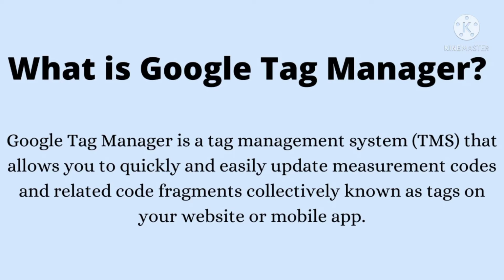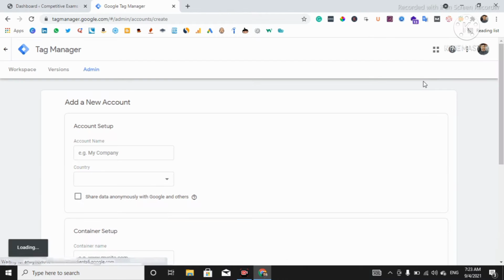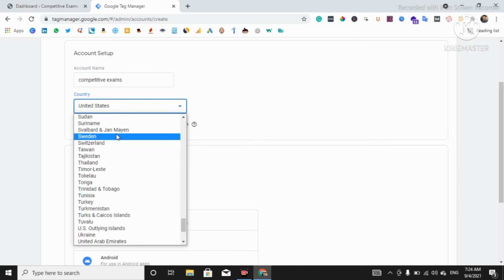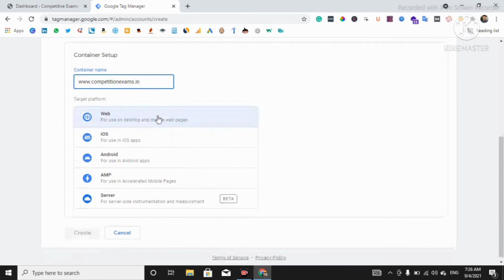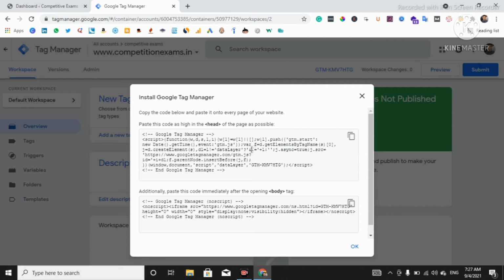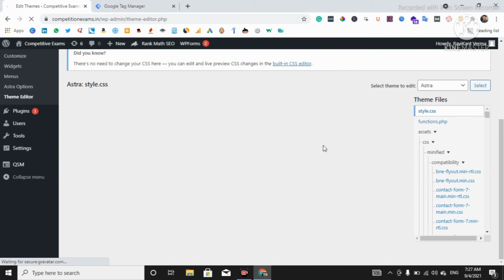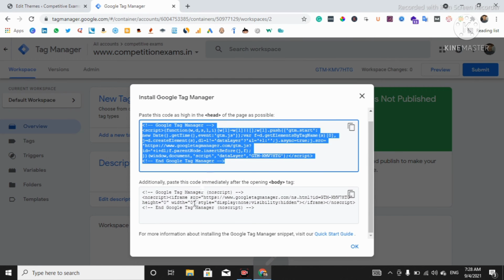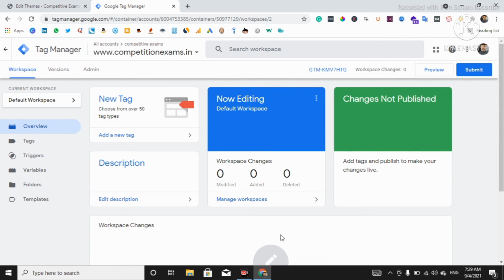Google Tag Manager | How to Install Google Tag Manager in Wordpress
In this video, I am going to explain to you how to install Google Tag Manager in WordPress website step by step in a very simple way. so please watch the video till the end.

If you are preparing for Government Competitive Exams then please visit our
Thanks